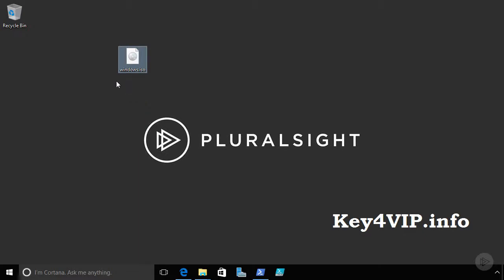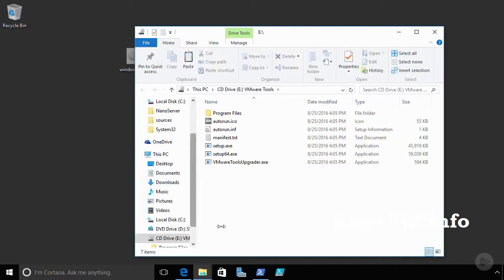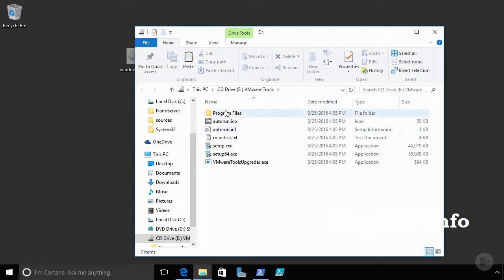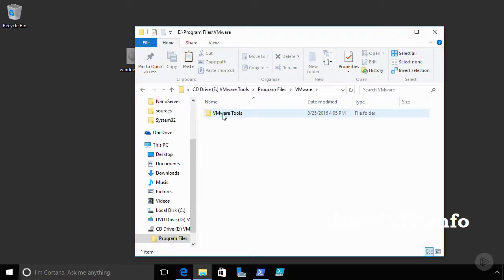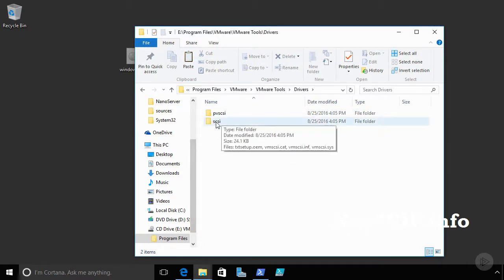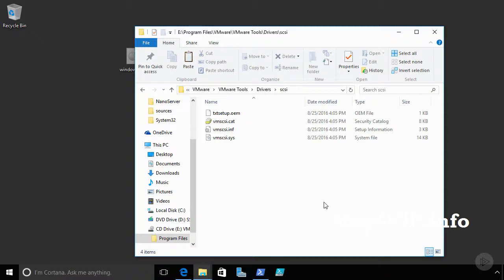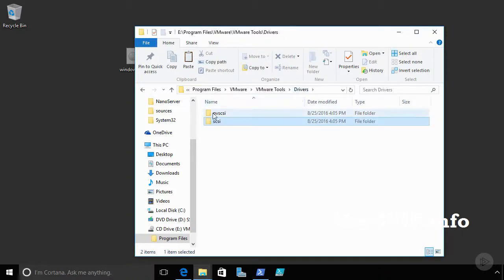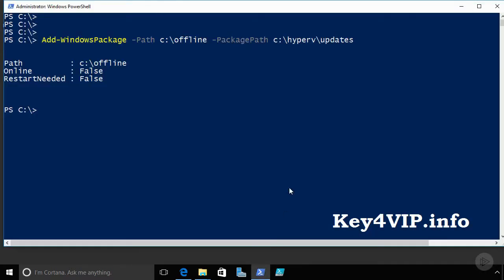Add Drivers to a WIM Image (hoc.Win.Server.2016.co.ban)